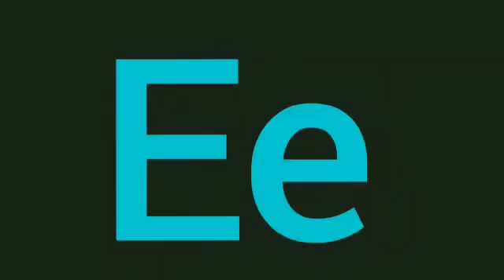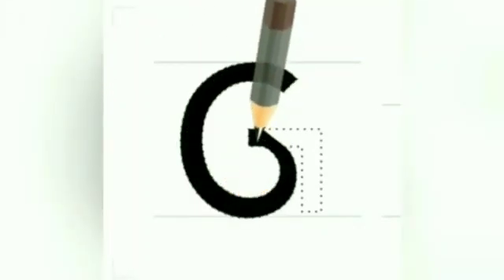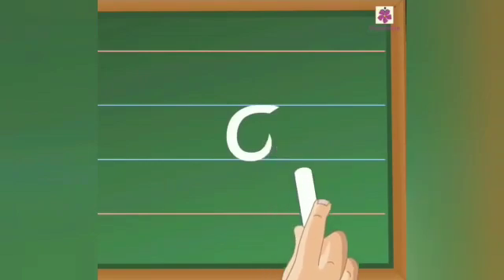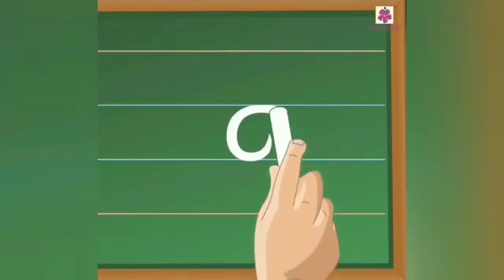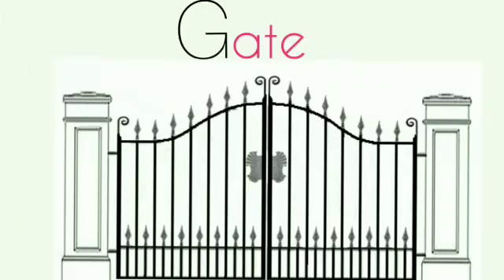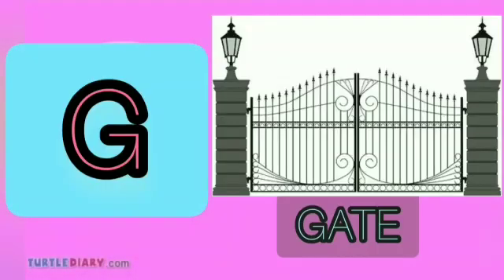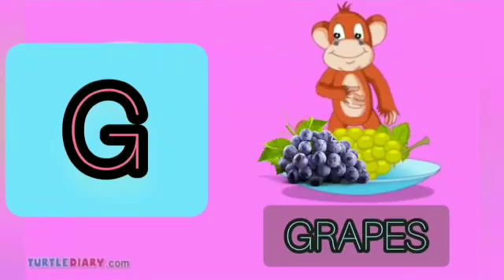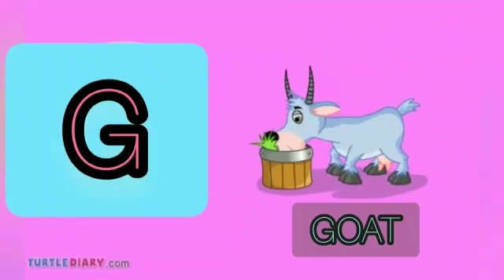LKG ENGLISH Aa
Video from Ajayraj